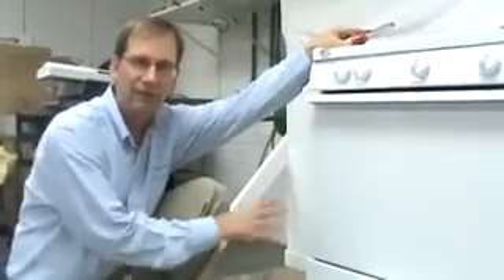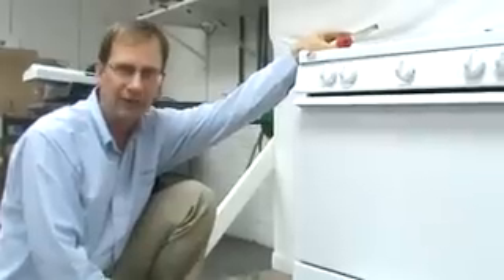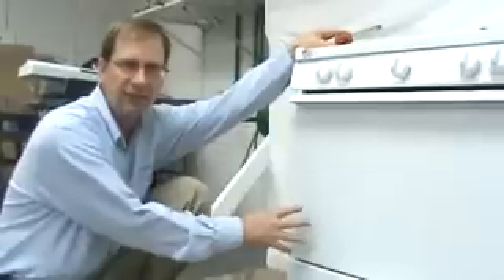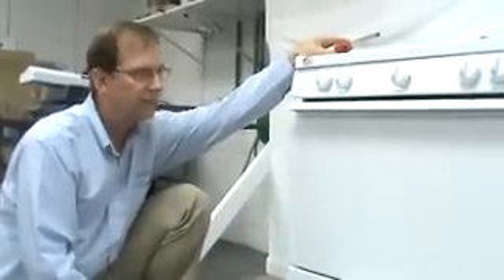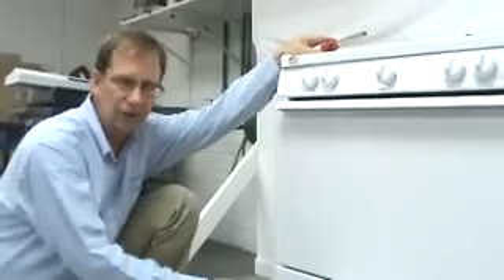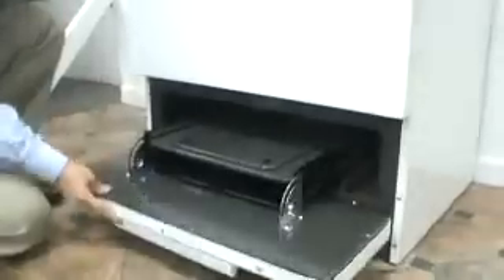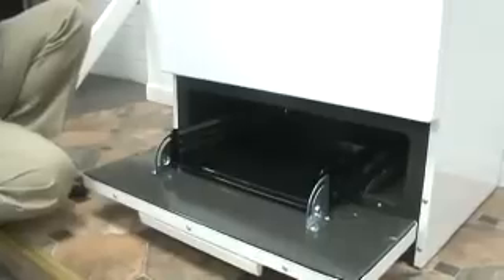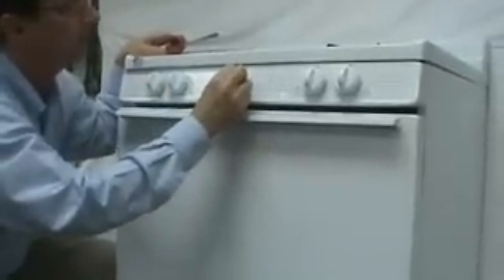STEP 2 - No Power/Light Burner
Step 2 -  Lighting your Burners when you have no power (B or T Models)